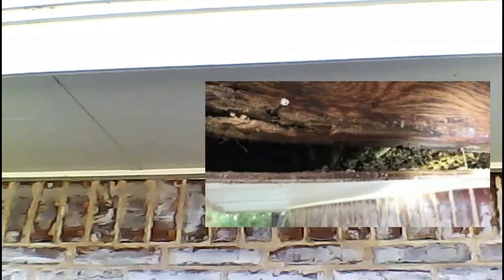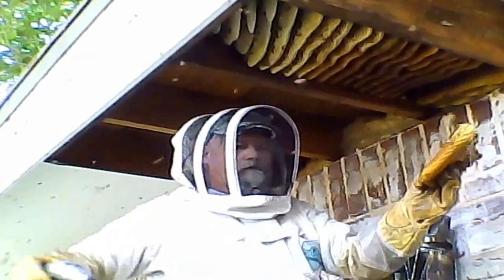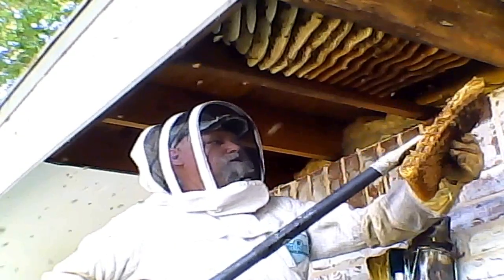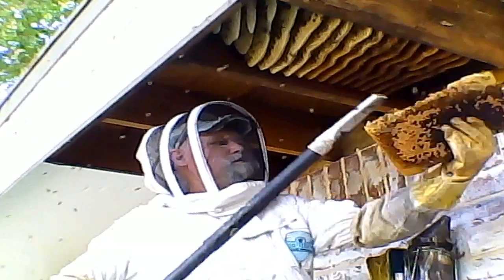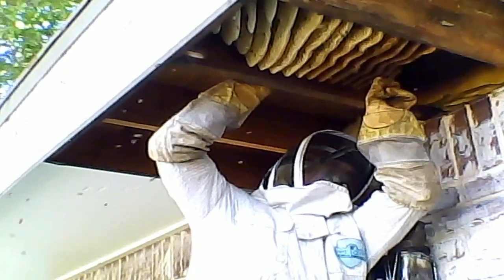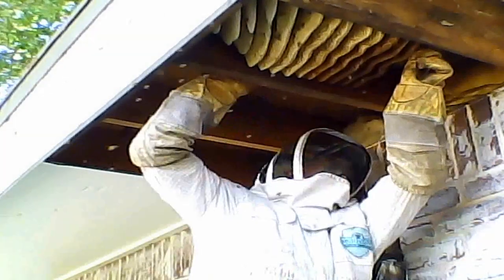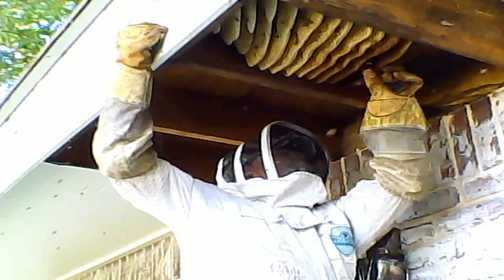Church Bees - Soffit Removal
Youtube says that 98% of the viewers of my channel are not subscribers!
These bees have occupied the soffit space for at least 1 full year - probably moved in last spring from the looks of the comb.   They were pretty testy today.  I "got a feeling" that I needed to change gloves before starting - and I'm glad I did!